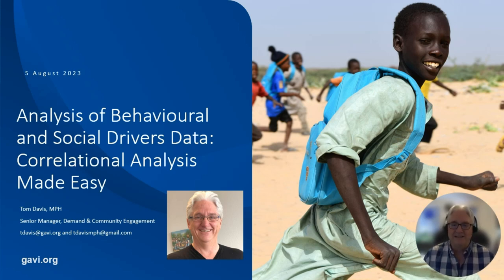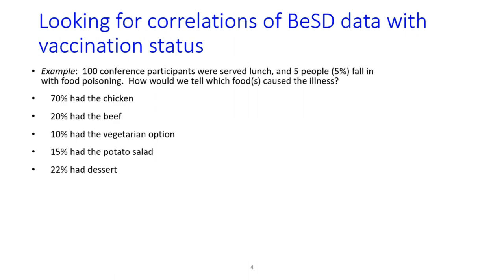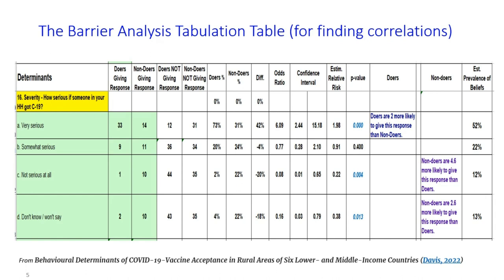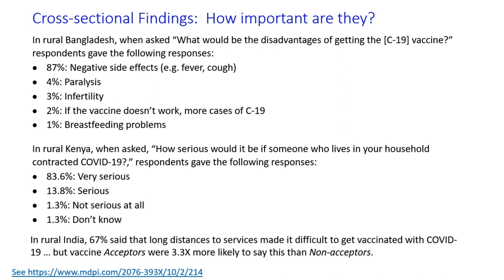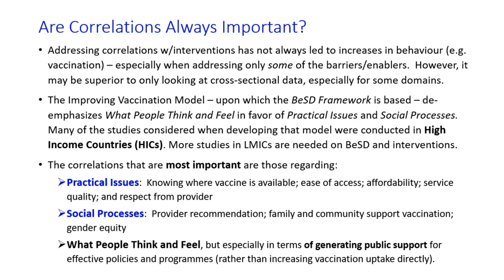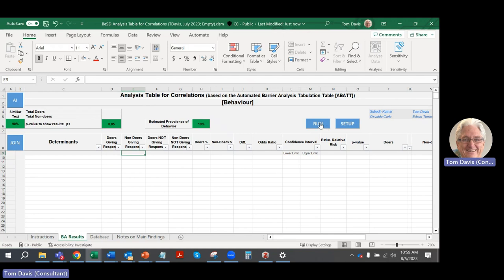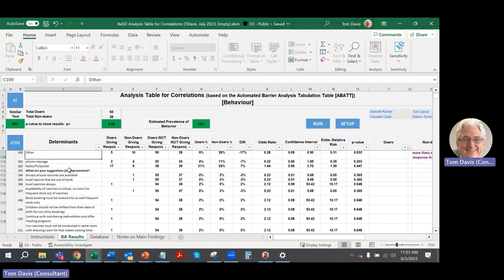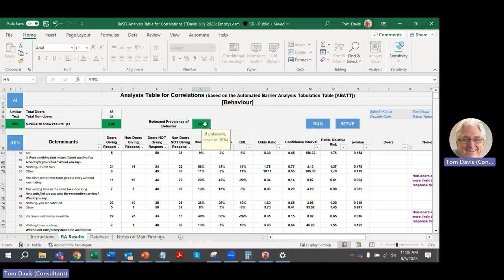Correlational Analysis Made Easy for BeSD, Barrier Analysis, and PDI Studies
This presentation explains the Behavioural and Social Drivers (BeSD) framework for Vaccination demand, and a tool that my colleagues and I developed to make tabulation and analysis of correlations easier for BeSD data as well as data from Barrier Analysis, Positive Deviance Inquiries (PDIs), and other surveys where correlations are important.  Link to the tools and sample data are provided in the comments.  Note that subtitles are available in many languages, and you can control the speed of the playback.

Cette présentation explique le cadre des moteurs comportementaux et sociaux (BeSD) pour la demande de vaccination, et un outil que mes collègues et moi avons développé pour faciliter l'analyse tabulaire et des corrélations pour les données BeSD ainsi que les données de l'analyse des barrières et des enquêtes sur la déviance positive (PDI). Des liens vers les outils et des exemples de données sont fournis dans les liens. Notez que les sous-titres sont disponibles dans de nombreuses langues et que vous pouvez contrôler la vitesse de lecture.